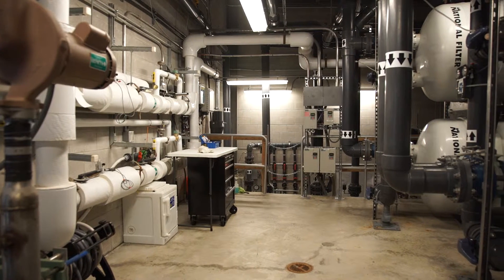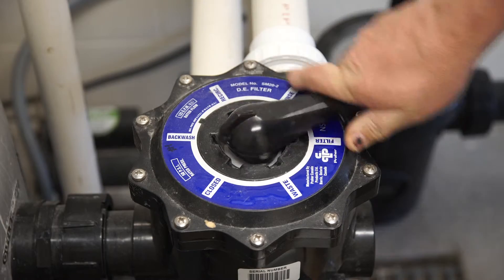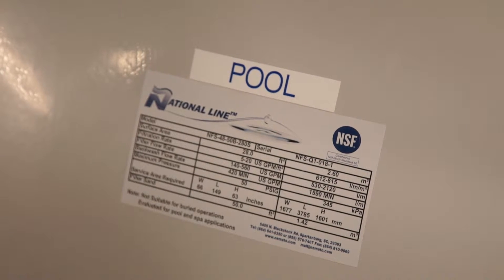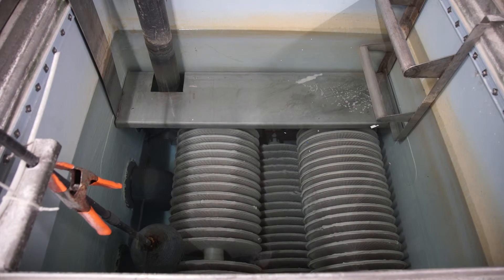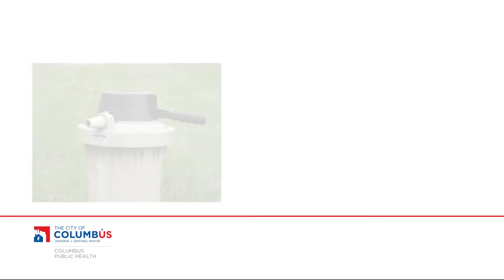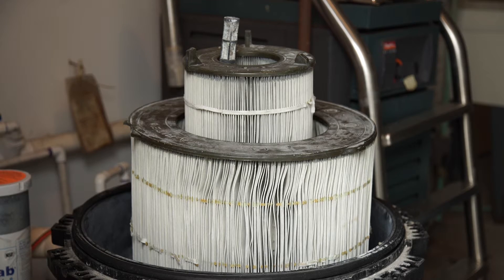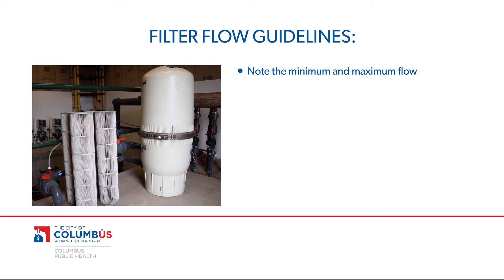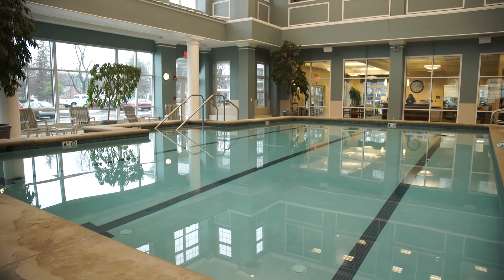Pool Operator Training Video - Filters & Flow